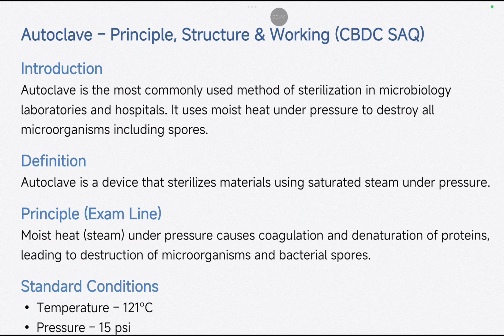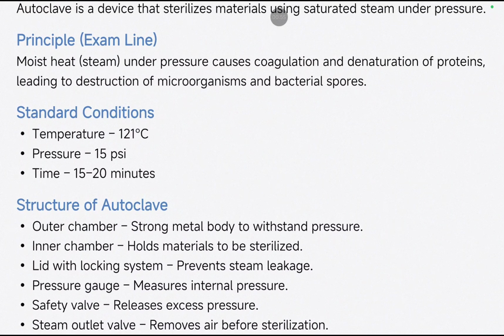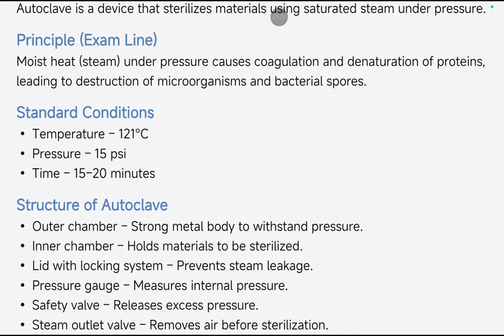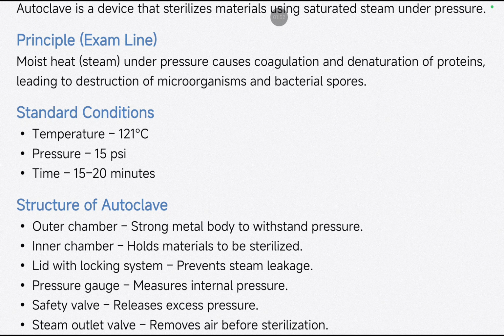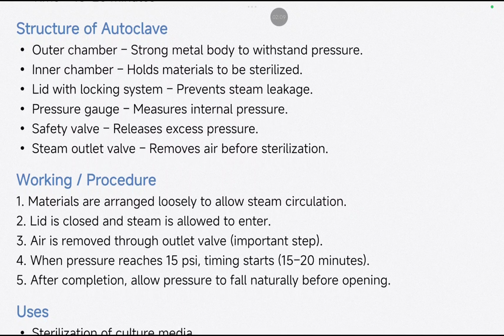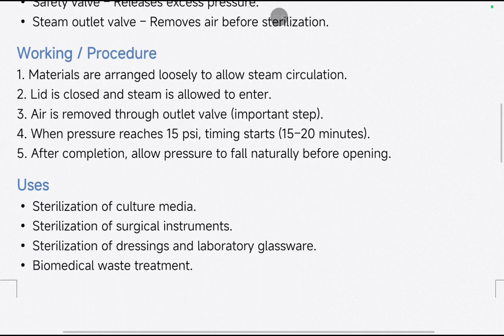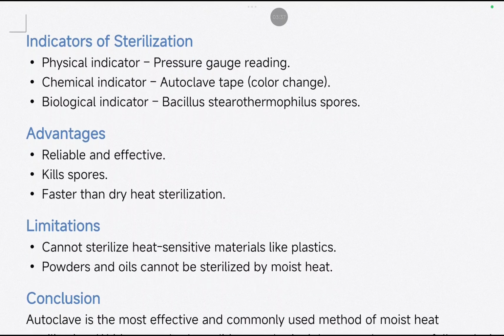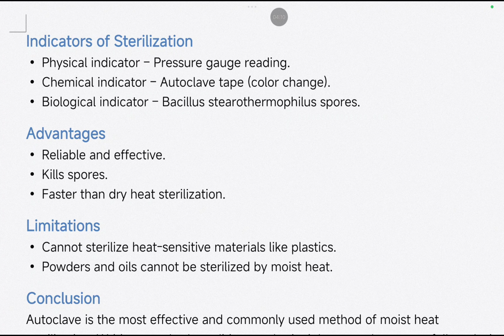Autoclave Explained | Principle, Structure & Working | Sterilization | Microbiology IMP PYQ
In this video we explain one of the most important sterilization methods used in microbiology laboratories.

Topics covered:

• Definition of Autoclave
• Principle of moist heat sterilization
• Standard conditions (121°C, 15 psi, 15–20 minutes)
• Structure of Autoclave
• Step-by-step working
• Indicators of sterilization
• Uses in hospitals and laboratories

This topic is frequently asked in university exams.

Useful for:

MBBS
FMG
BHMS
BDS
Nursing
DMLT

Explained in simple Hinglish exam-oriented format.